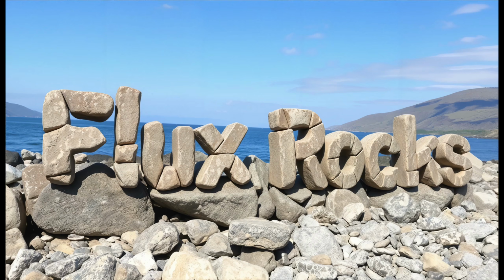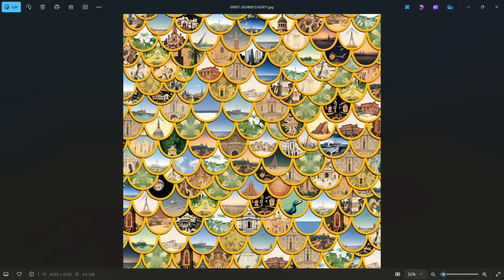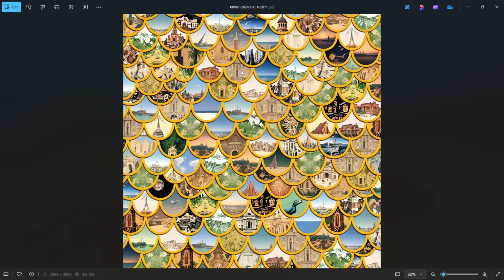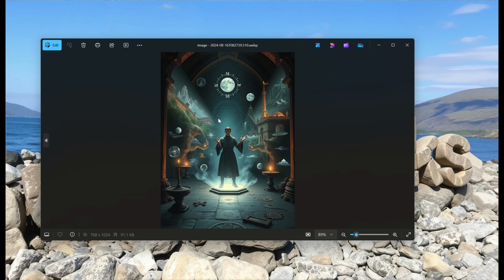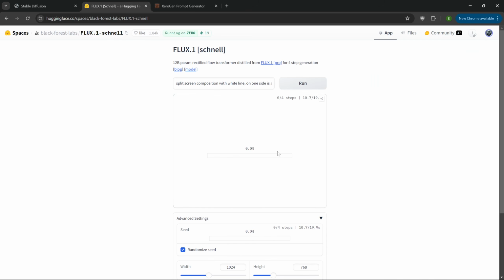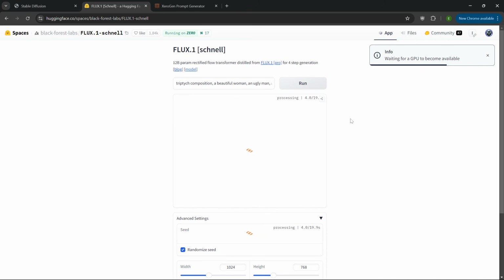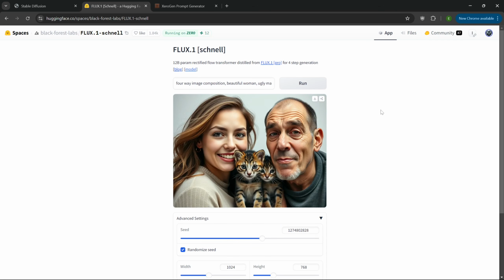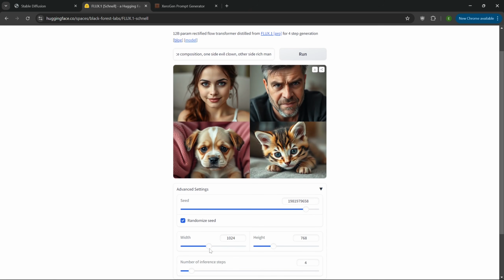Having Fun Exploring Different Prompting Techniques in Flux Generator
In this video, I take you through some advanced prompting techniques for the new Flux AI diffusion image generation model. If you've been struggling to get those complex images just right, this tutorial is for you! Learn how to refine your prompts, understand the nuances of the Flux model, and unlock new creative possibilities. Whether you're a beginner looking to improve or an experienced user aiming for those harder-to-achieve pictures, this video has something for everyone. Join me and take your AI art to the next level!